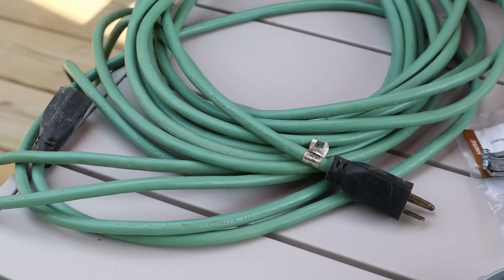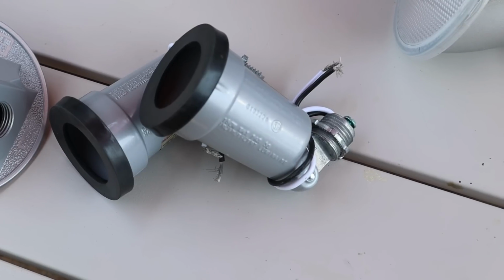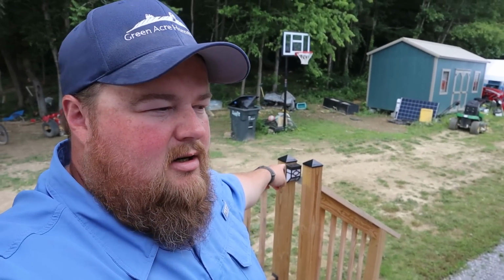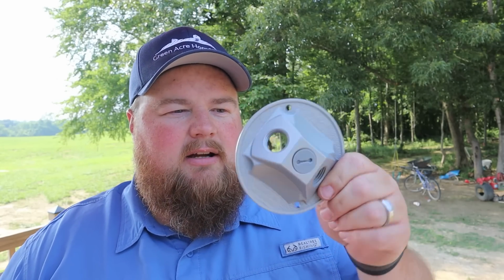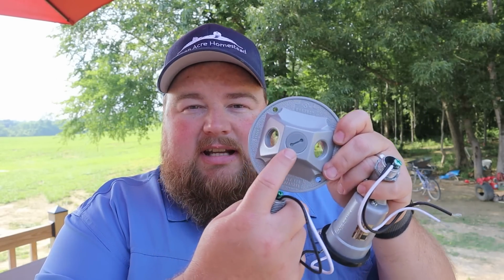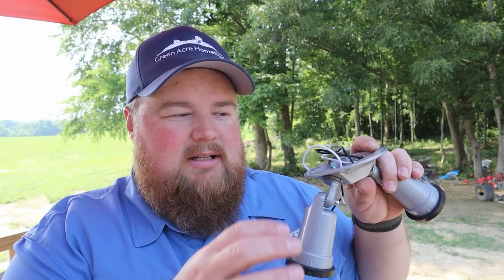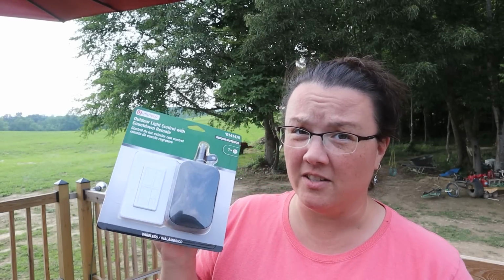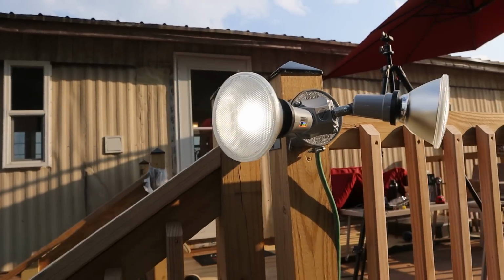The Easiest Way to Add Outdoor Spot Lights to Your Home